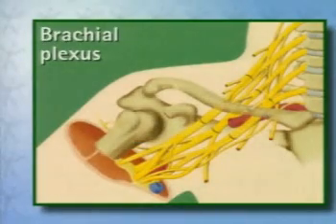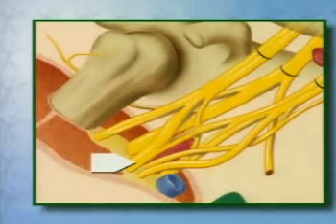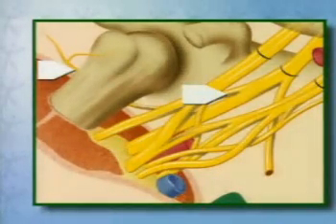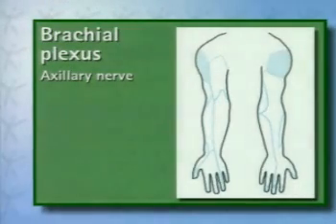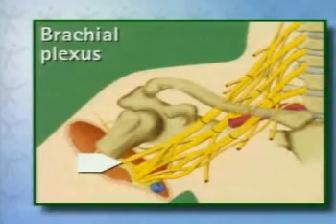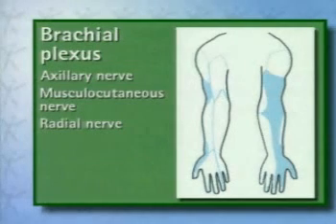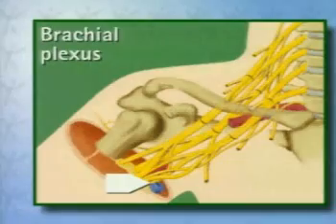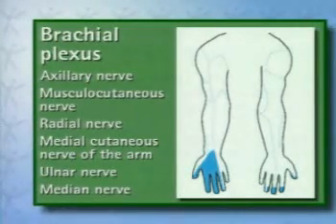Brachial Plexus Anatomy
Just explains the anatomy of the brachial plexus.  nerveblocks.net